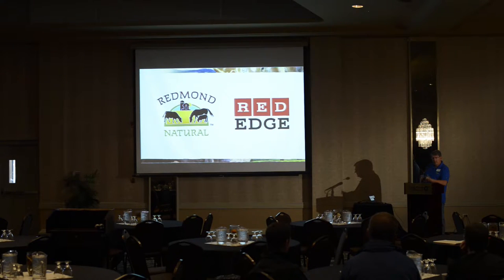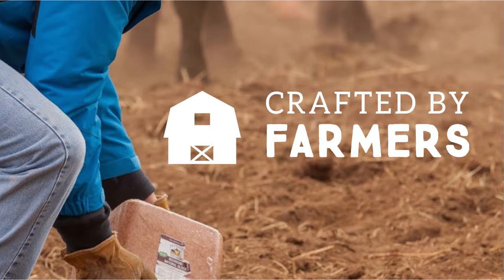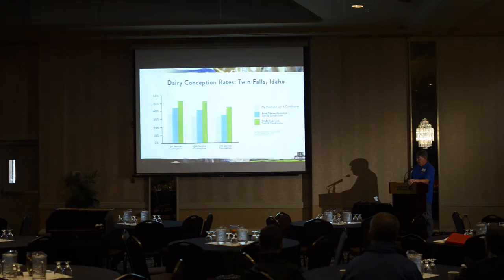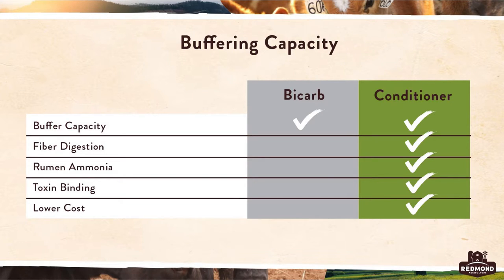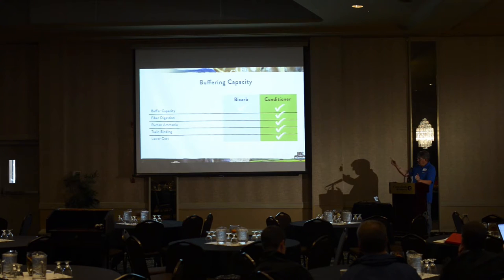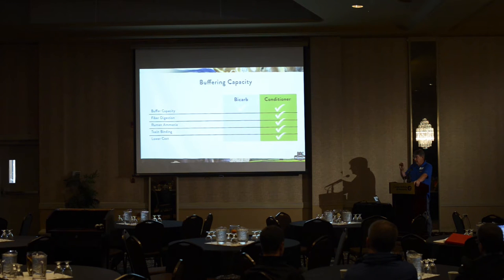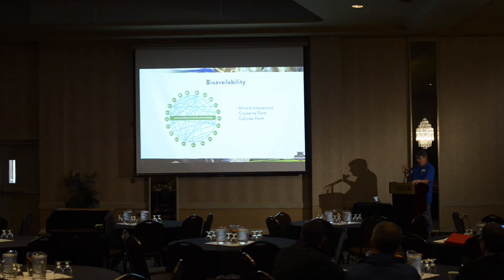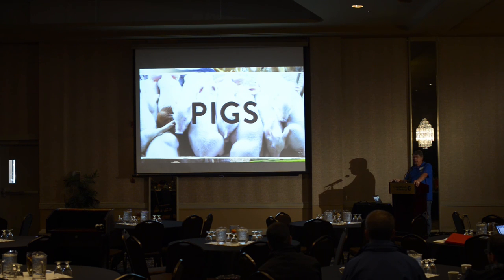Dairy & Redmond - Part 1 in a 4 Part Series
Wendell Mickelsen talking about dairy nutrition, Redmond Sea Minerals and Redmond Conditioner.